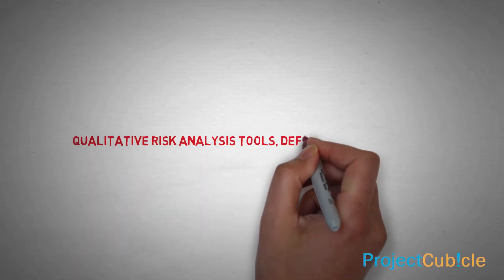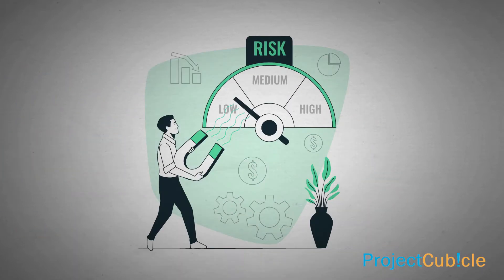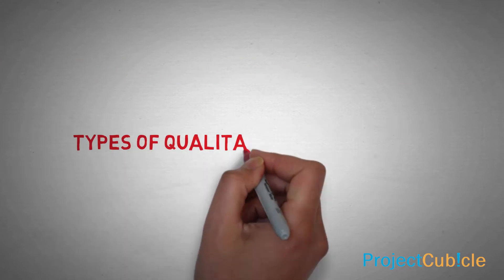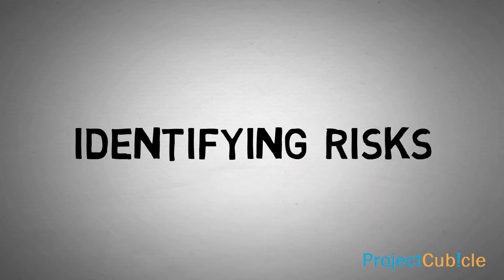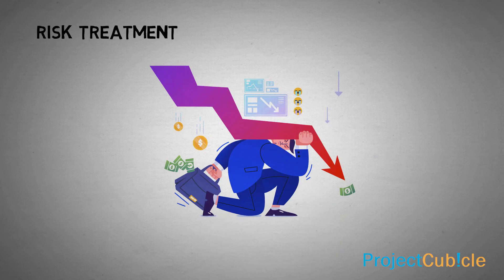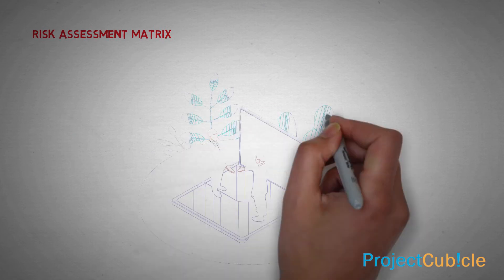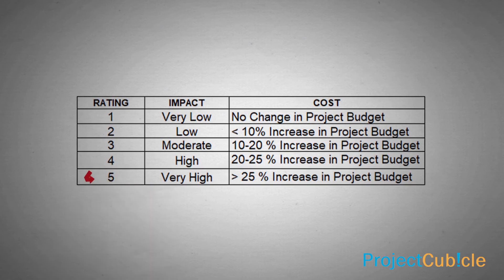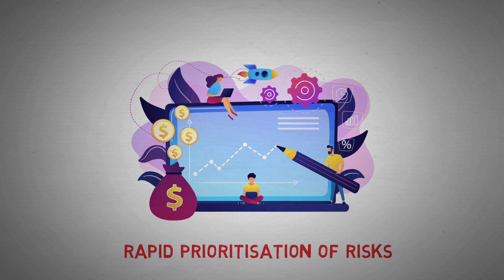What Is Qualitative Risk Analysis? Quick & Simple with Real Examples!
In this video, we'll be discussing how to perform a  qualitative risk assessment in your projects. Using the right project management tools can help you with risk management and manage project risk effectively. Understanding the project management process is key to improve your project management skills.

00:00 - Intro
00:17 - What is qualitative risk analysis?
01:01 - Types of qualitative risk analysis
01:17 - Qualitative risk analysis process
01:25 - Identifying risks
01:38 - Impact analysis
01:45 - Risk treatment
02:03 - Review and monitor
02:15 - Risk assessment matrix

Qualitative risk analysis is the process of evaluating project risks considering their probability of occurrences and impacts. As a result of analysis groups, project risks can be classified into three groups according to their degree of impact which are low, medium, and high.